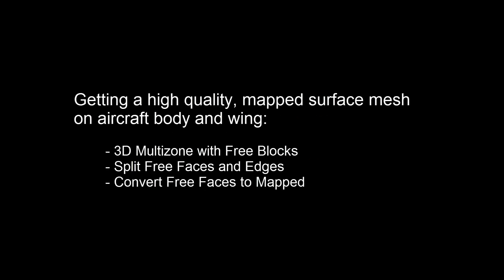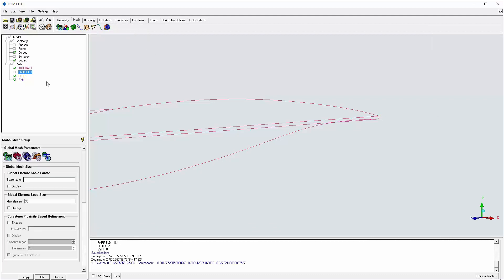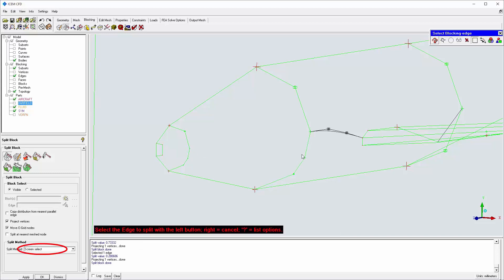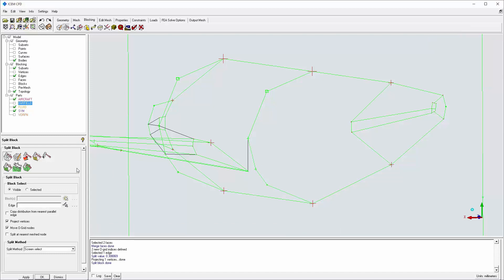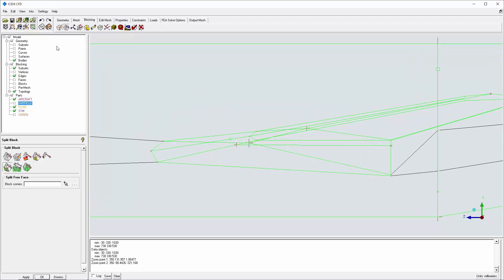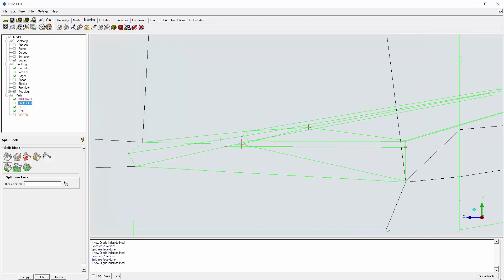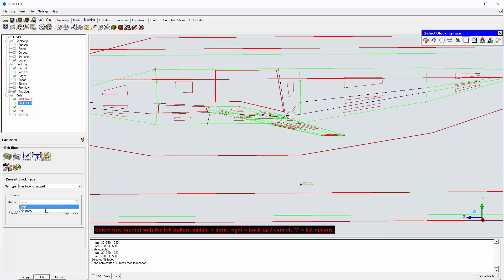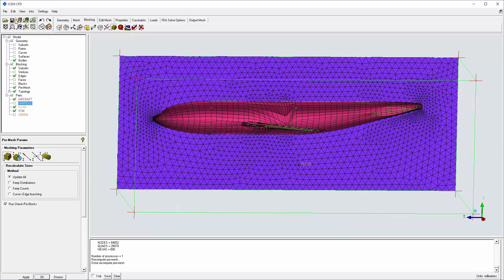ANSYS ICEM CFD: Mapped Surface Meshing in support of Aircraft Drag Workshop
This video demonstrates surface mesh preparation including 3D Multizone blocking, free face and free edge manipulation, and converting free faces to mapped.  ANSYS ICEM CFD meshing software starts with advanced CAD/geometry readers and repair tools to allow the user to quickly progress to a variety of geometry-tolerant meshers and produce high-quality volume or surface meshes with minimal effort. Advanced mesh diagnostics, interactive and automated mesh editing, output to a wide variety of computational fluid dynamics (CFD) and finite element analysis (FEA) solvers and multiphysics post-processing tools make ANSYS ICEM CFD a complete meshing solution.